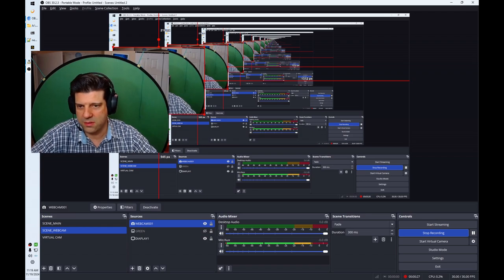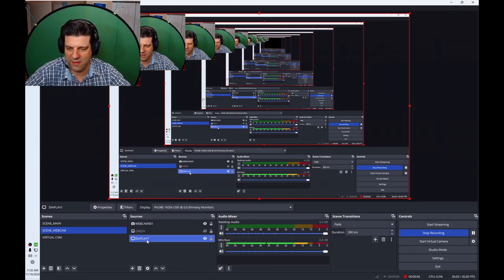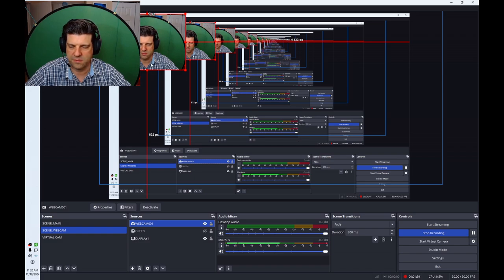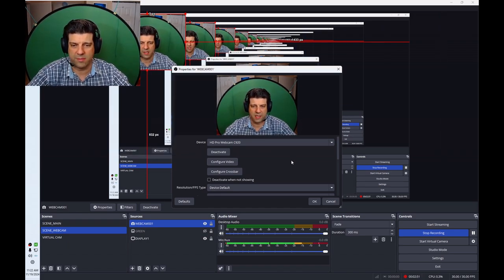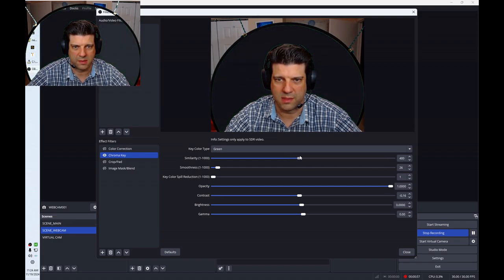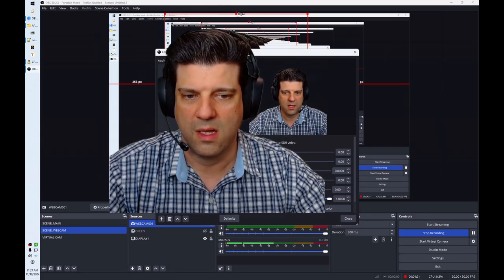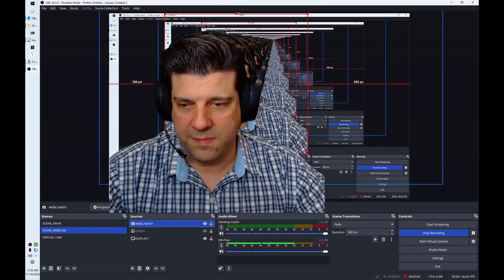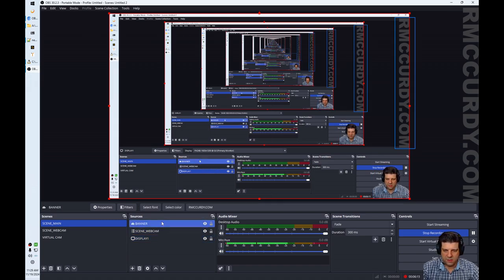OBS Green Screen Chroma Key : Unlock the Secret to Perfect Lighting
Don't be washed out! Use bright light for your face and cold reflector. Experiment with chroma key stuff & play with filters. 🌞🔦💡